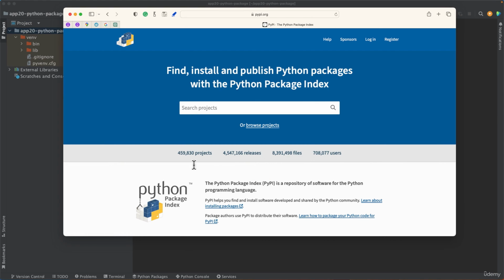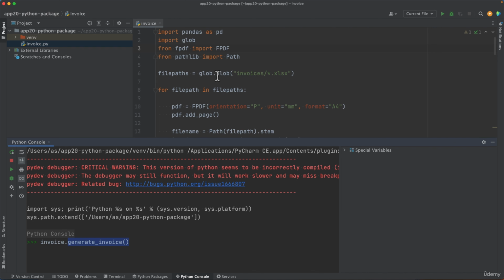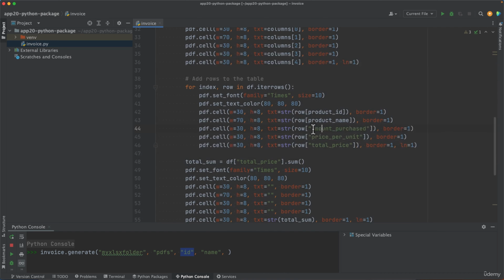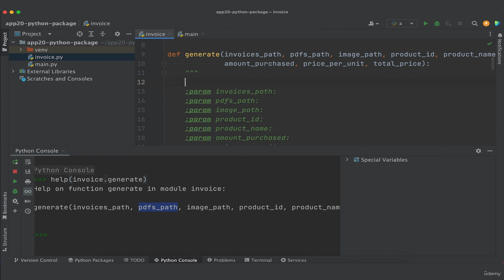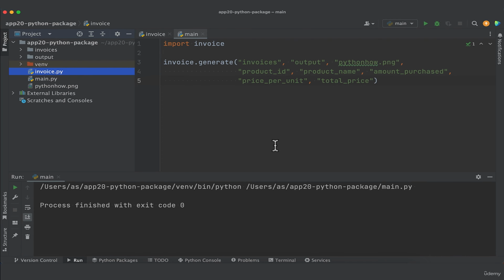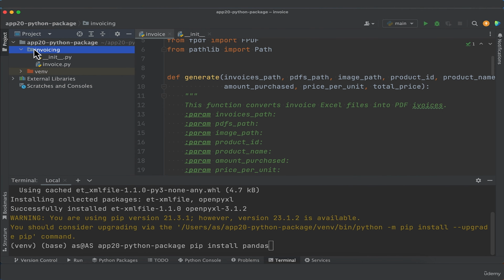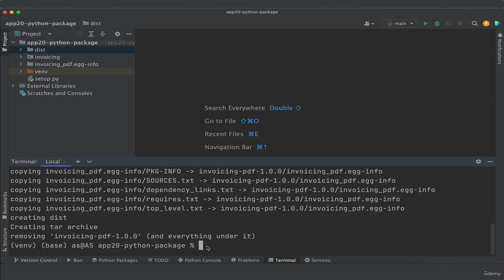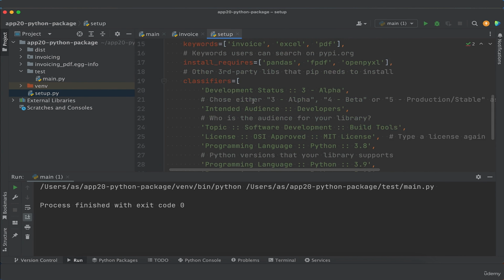The Python mega course – DAY 60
Module 10 – Day 60 App 20 – Build and publish a Python package

Content
00:00 Today
01:13 Description of the package
03:29 Preparing the code of the package
14:39 Testing the package
26:54 Uploading the package to PyPi